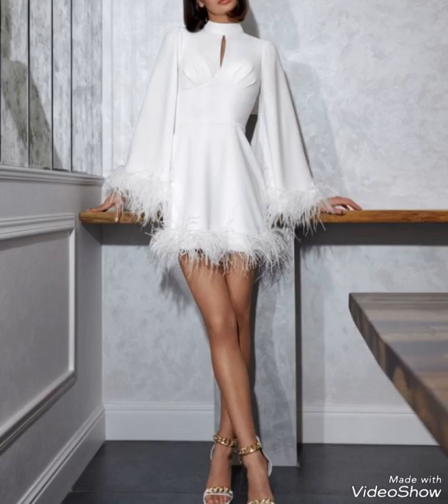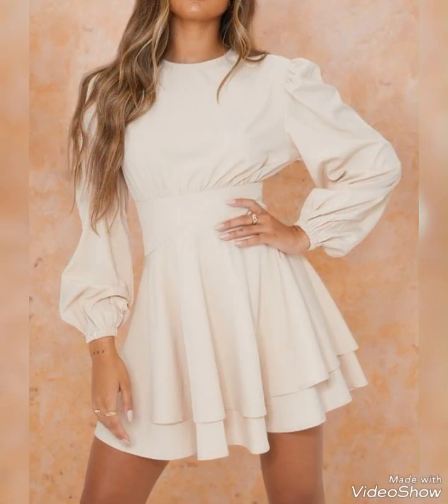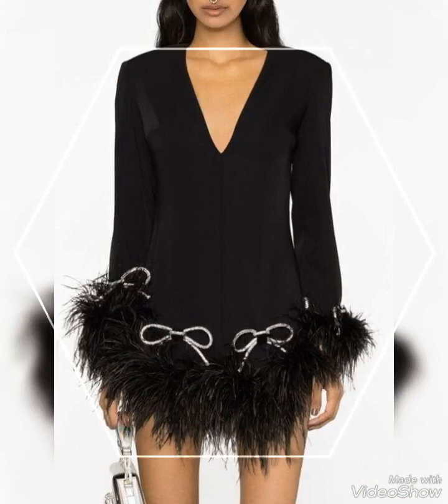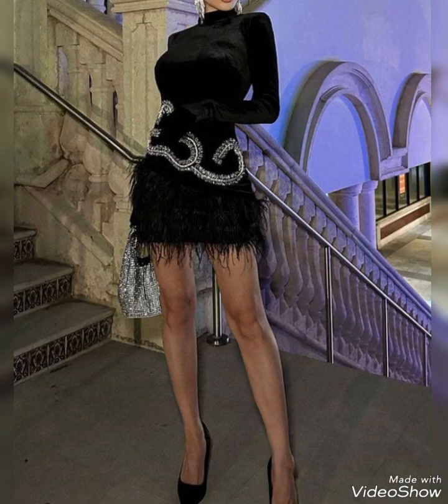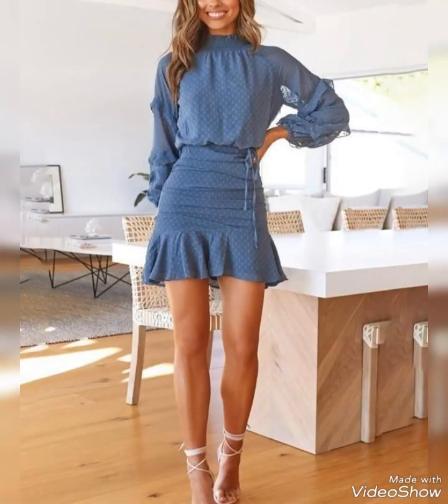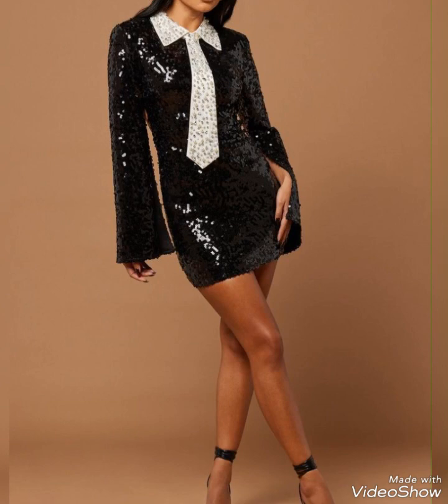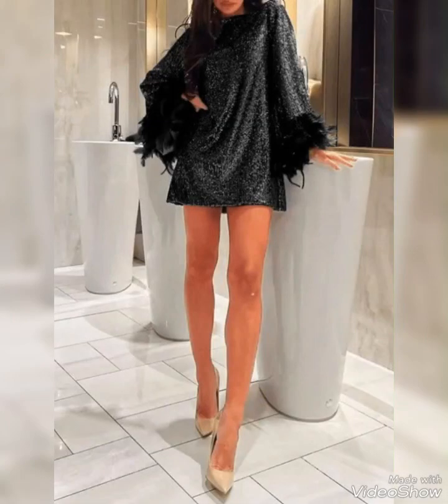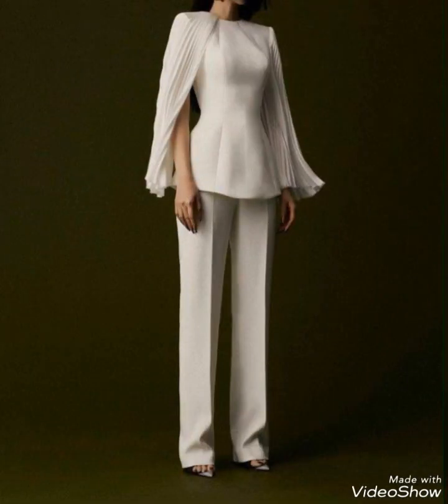Very beautiful and amazing dress collection of short frocks with sleeves for girls